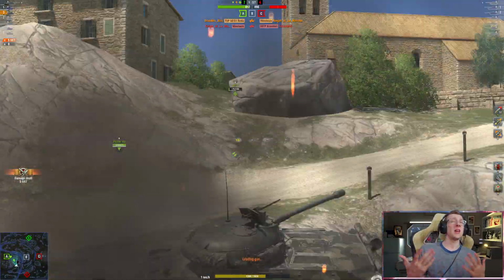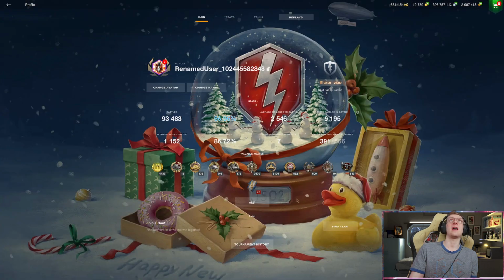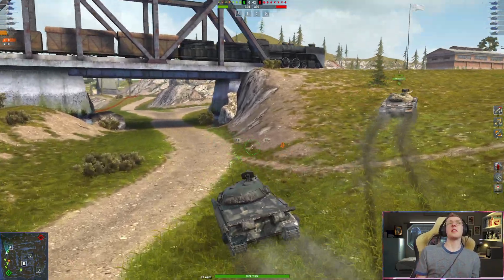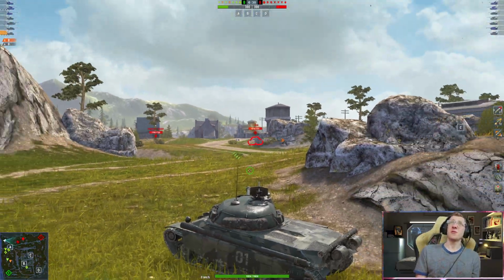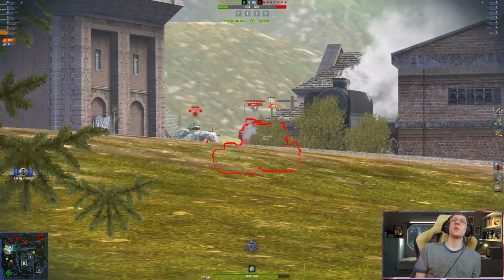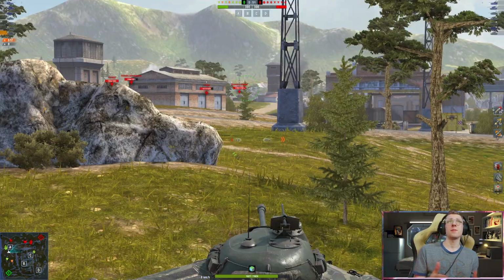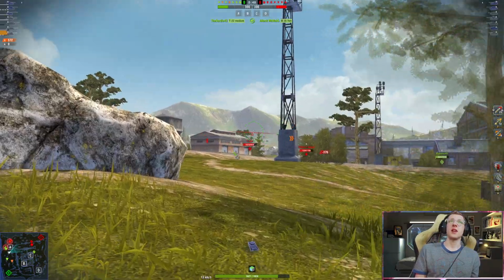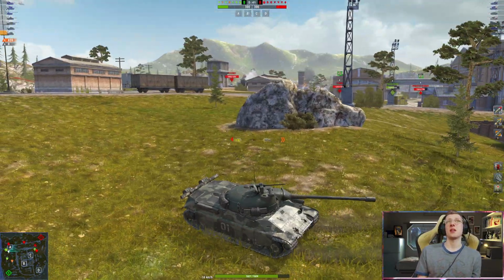THE MOST OP T10 IS NOT WHAT YOU THINK!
In today's video ill be playing in the tier 10 TVP and showcasing why it's actually insane!